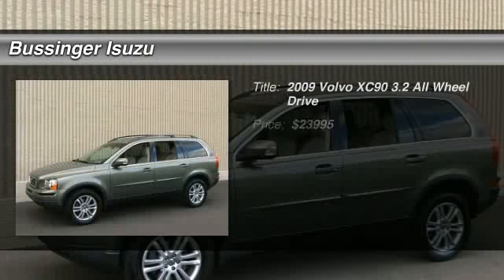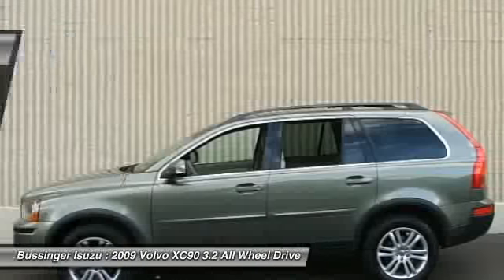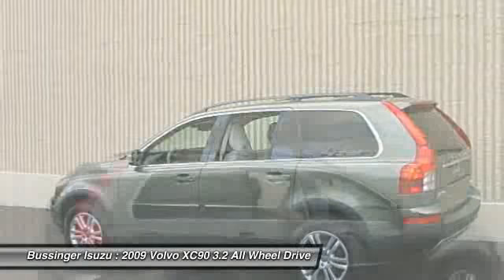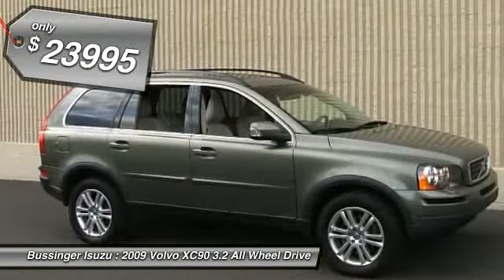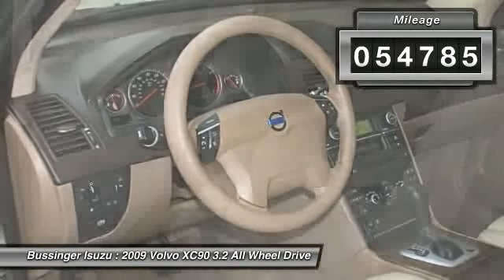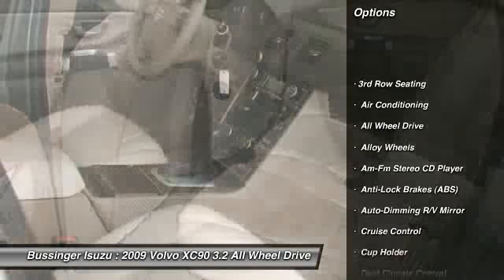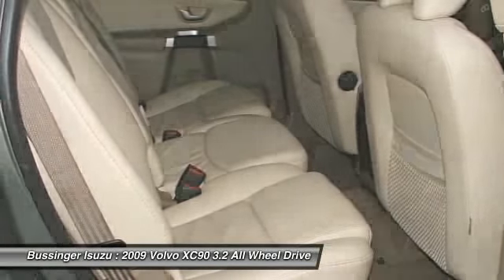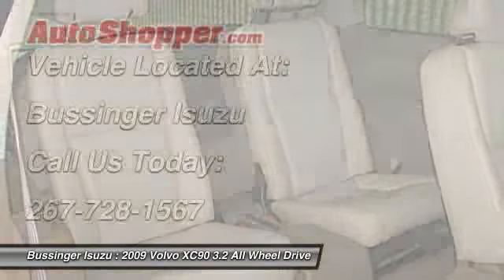2009 Volvo XC90 3.2 All Wheel Drive Feasterville PA 19053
2009 Volvo XC90 3.2 All Wheel Drive

This vehicle is located at:

Bussinger Isuzu
512 W. Street Road